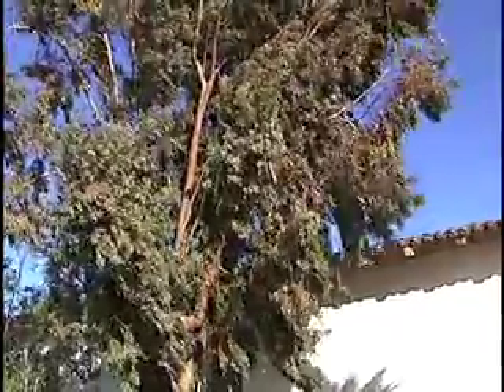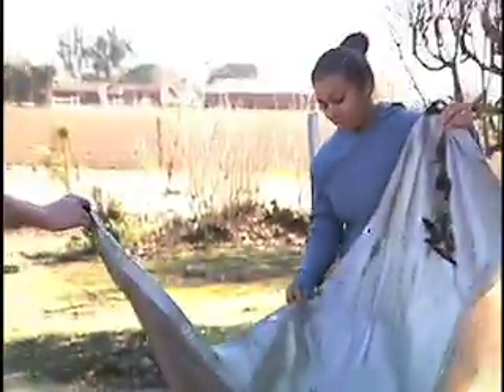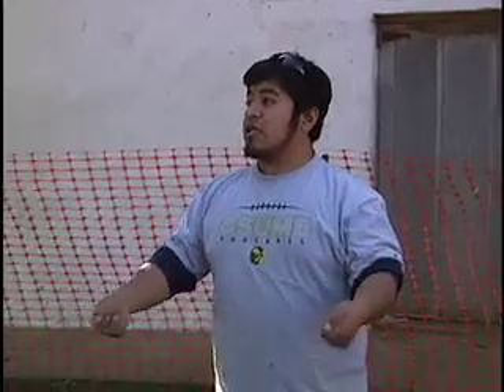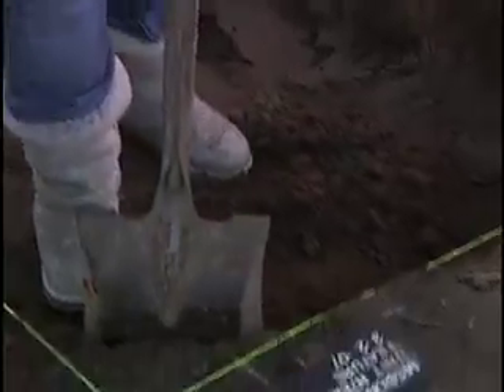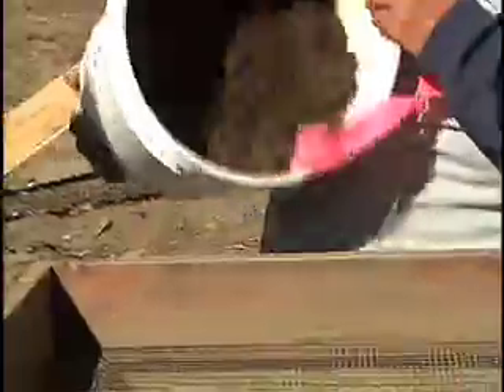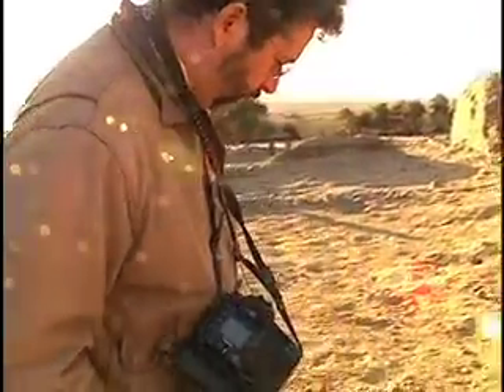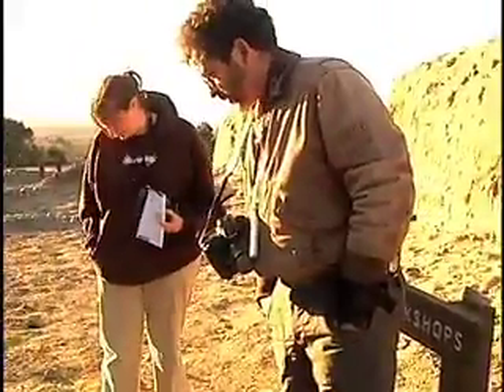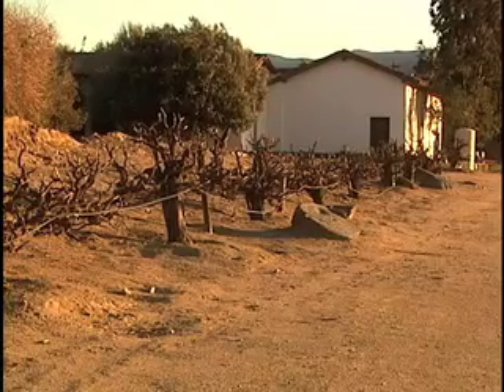U Stories: The Mission Soledad Dig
In this pilot episode of U Stories, a monthly series on California State University Monterey Bay students and faculty, we spend time with Dr. Ruben G Mendoza and his class as they start a new archaeological dig at California's 13th Spanish Mission - Mission Soledad.